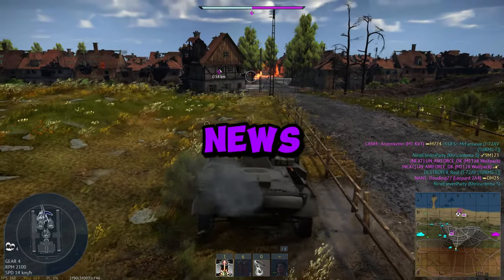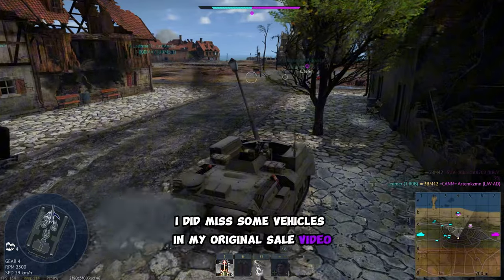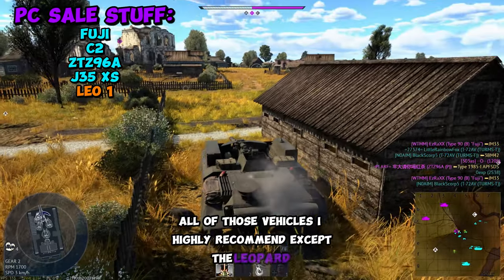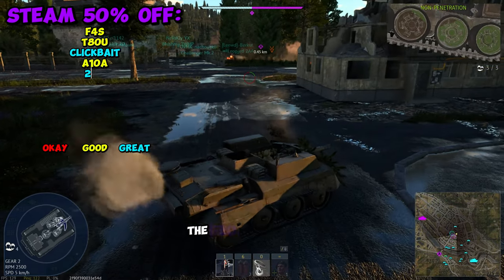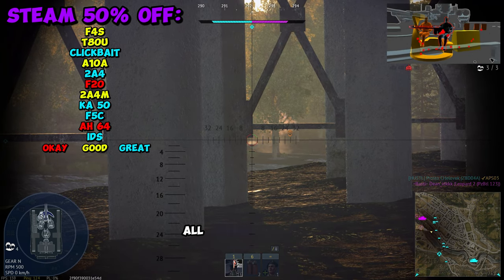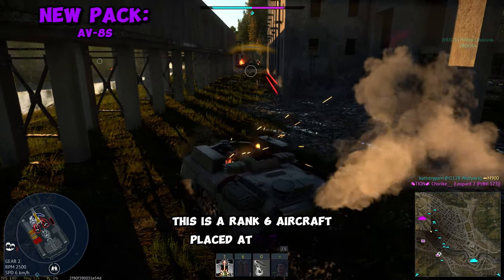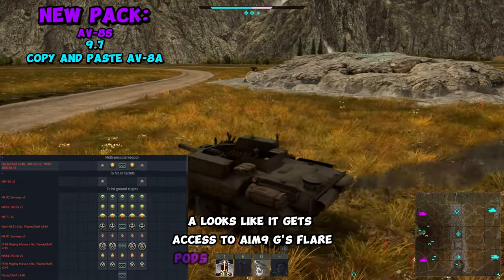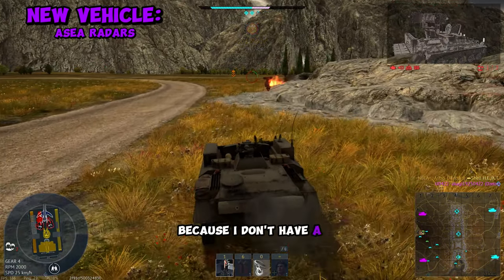More War Thunder News (Sales, ASEA, And New Vehicles)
Here is more WarThunder news about more sales, things I forgot, the new pre-order pack for Japan, and new ASEA radar coming to the game.

Discord.gg/nbla